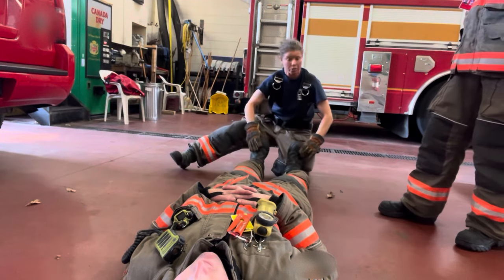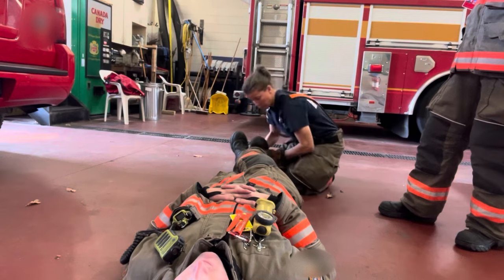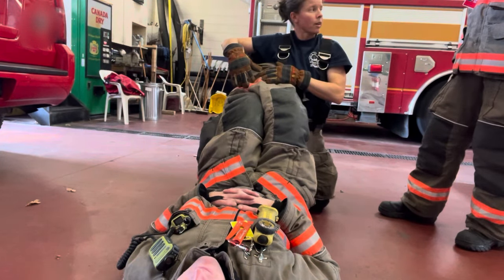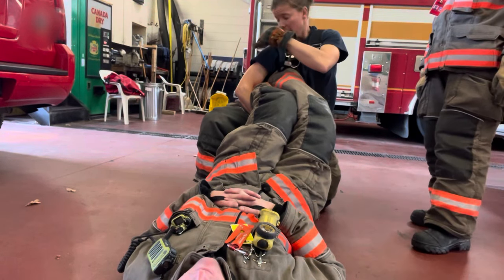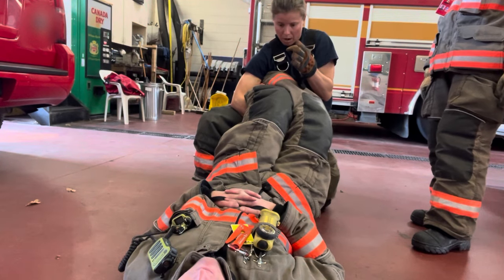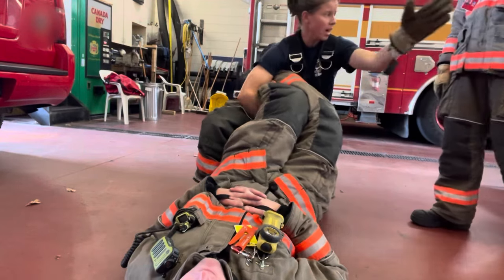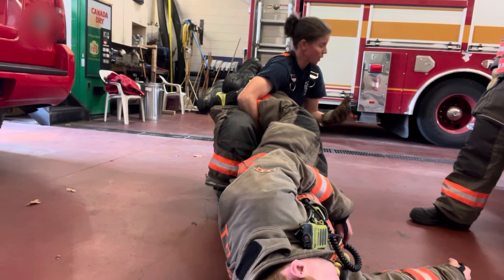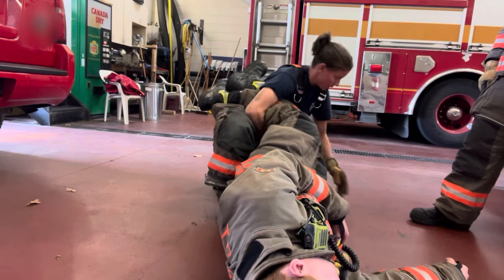Feet First Firefighter Rescue Drag (High Heat)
This is a technique I learned from Build you Culture (Facebook & Instagram).  In this video I am explaining my interpretation of the the technique, to my new recruit.